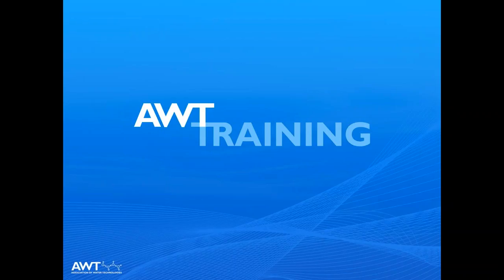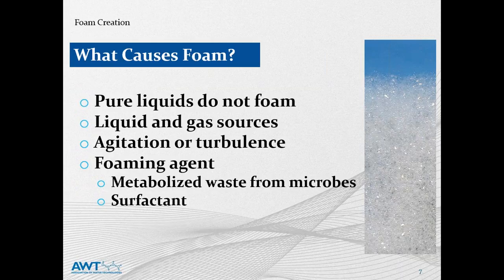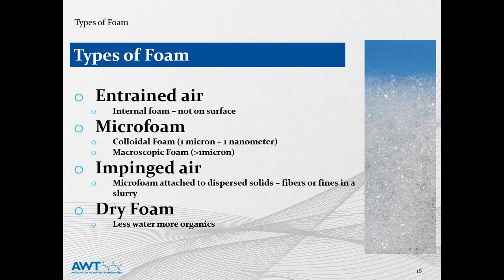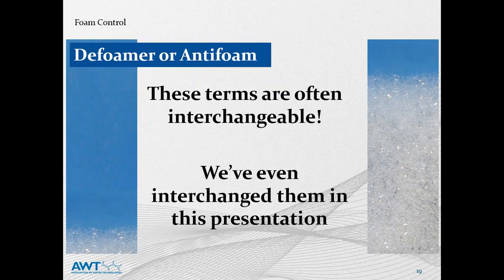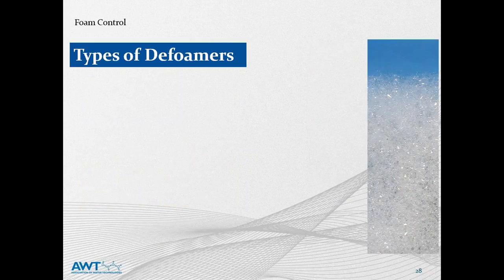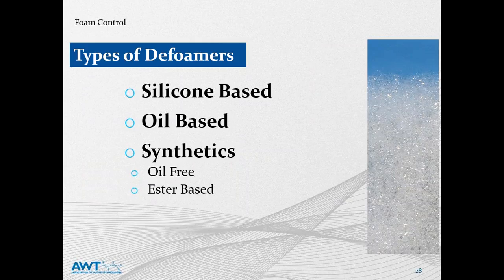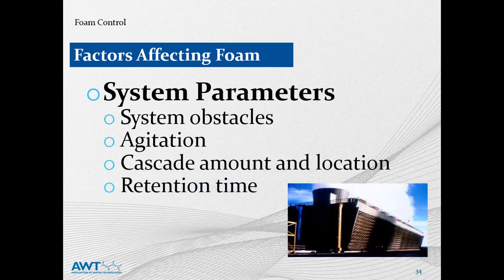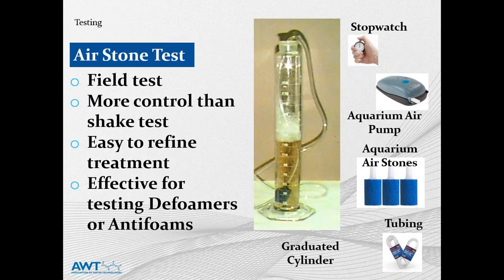Brenntag AWT Foam Control